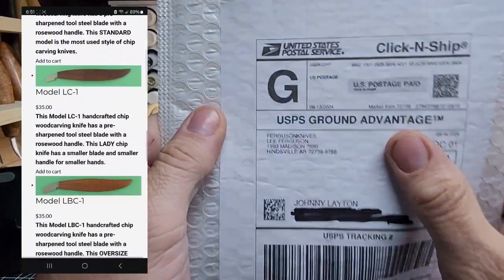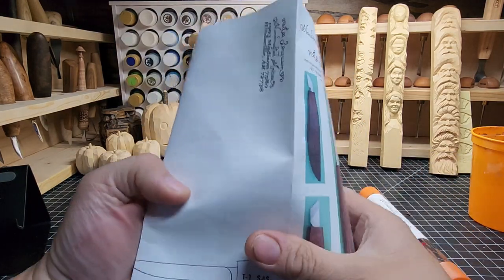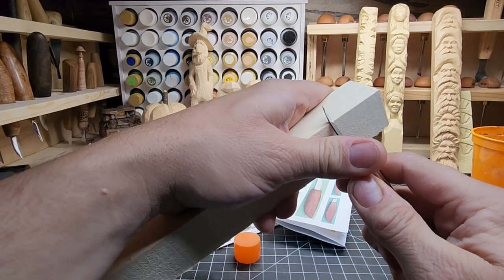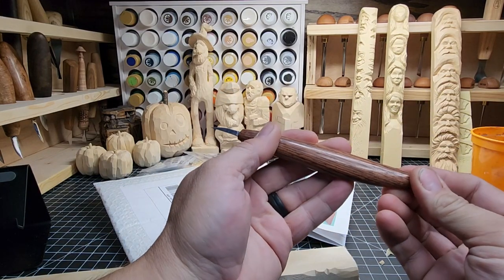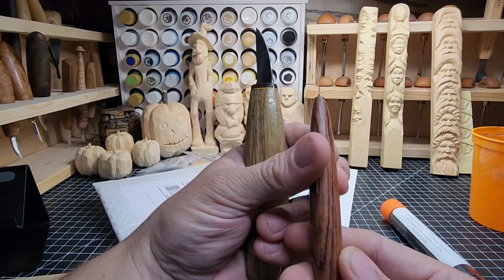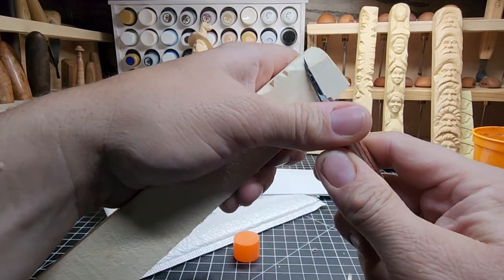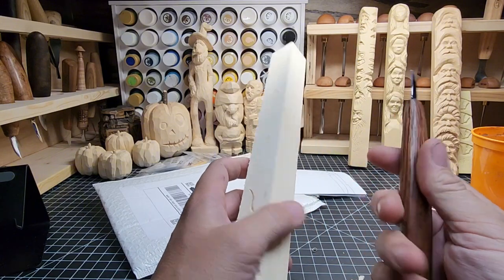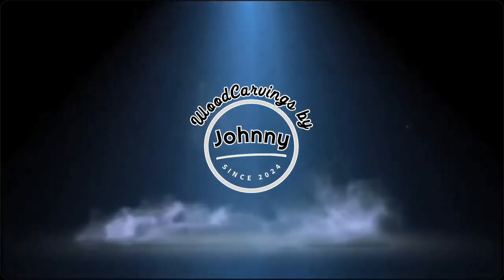Unboxing, Lee Ferguson Carving Knife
I'm still exploring all of the options in the carving world, and when I find interesting, fun, or just plain great values i'm going to share them.  One of those great values seems to be Lee Ferguson Knives.  Do with this information as you would.